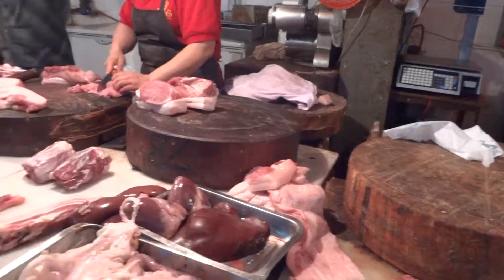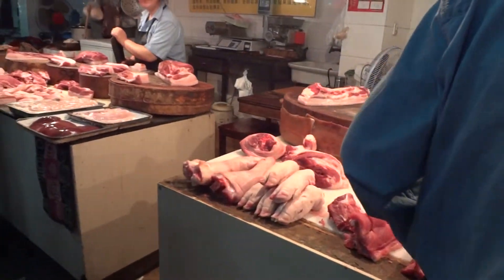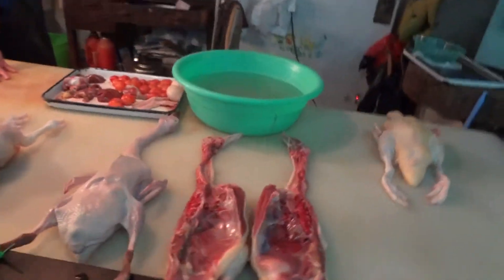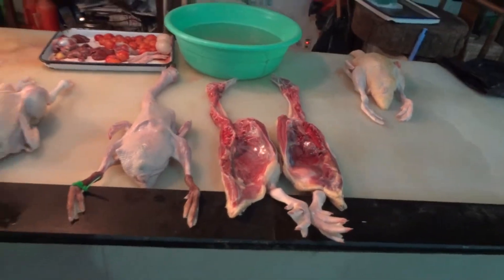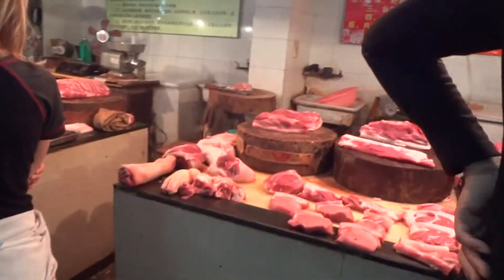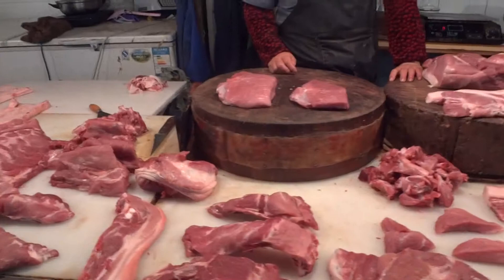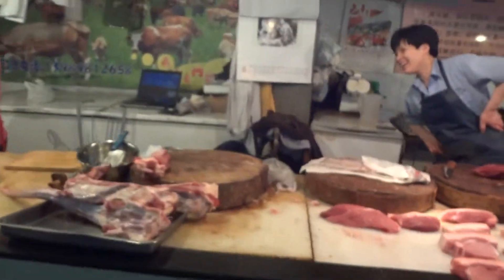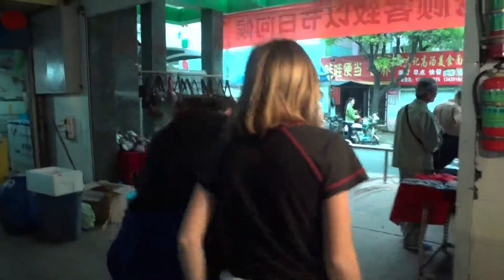Hangzhou China - Wet Market 04-30-12 (8)